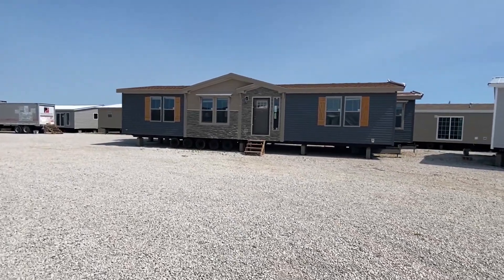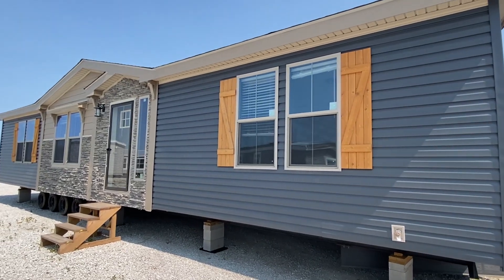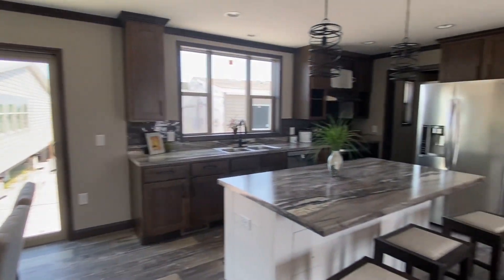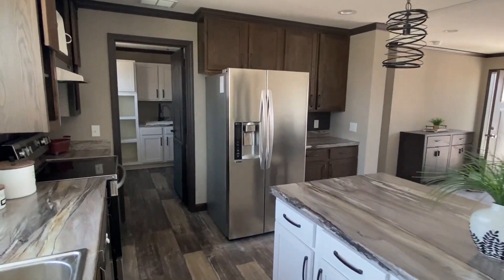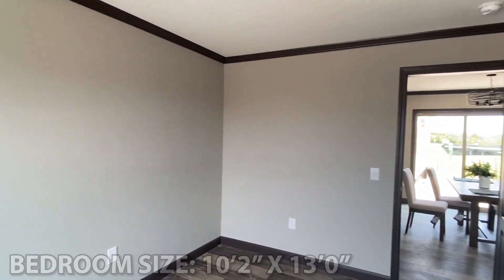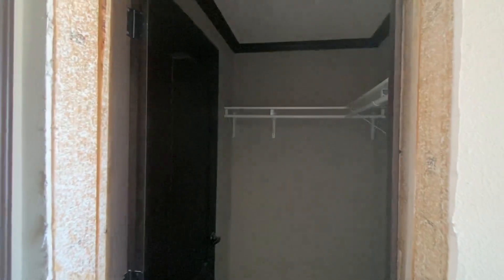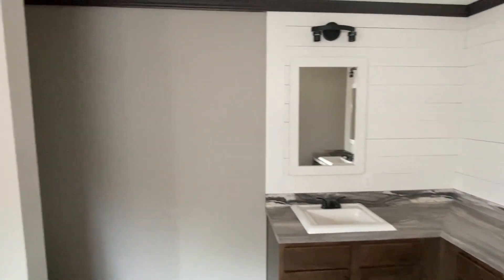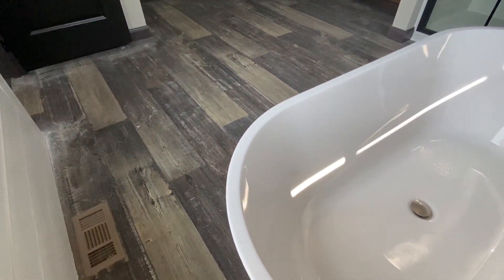Sweet little "FUN-SIZED" mobile home! New double wide with a lot of FLARE! Home Tour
Here is that perfect "smaller" home that is loaded with quality! Hey friends, this is Chance with Chance's mobile home world and we have a sweet little mobile home video tour video for you.

This double wide house offers a really nice and rather large main bathroom for it to be on the smaller size! The manufacturer for this house is Sunshine Homes. The model for this home is the "Pri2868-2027." This home has 3 bedrooms and 2 bathrooms and has roughly 1,506 square foot. Let me know what you think about the video! I hope you enjoy this mobile home walk through video.